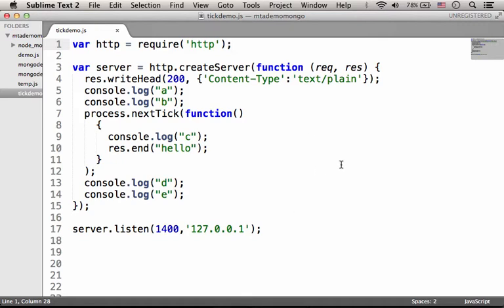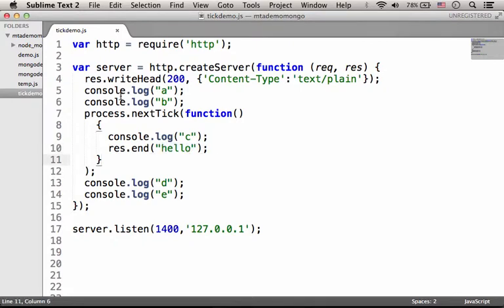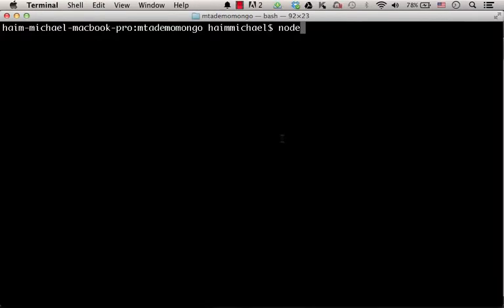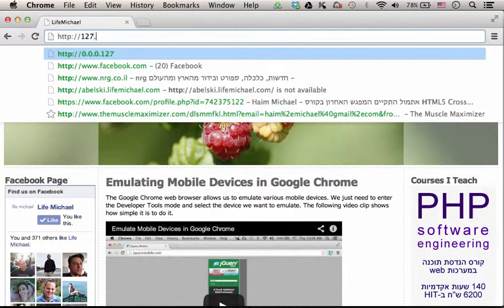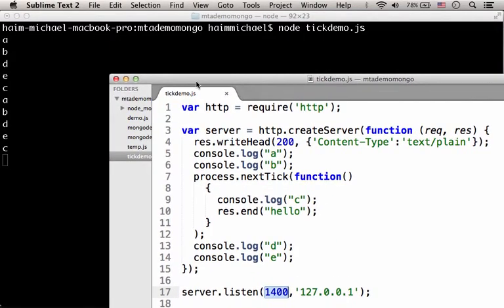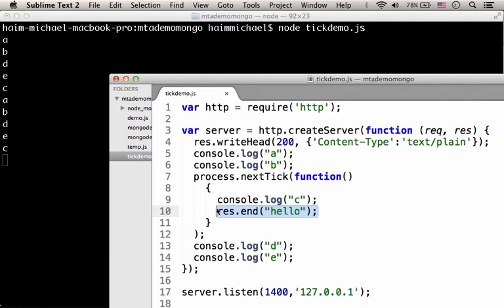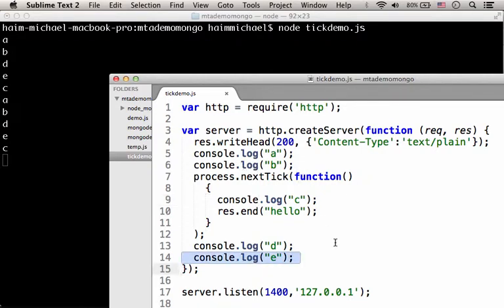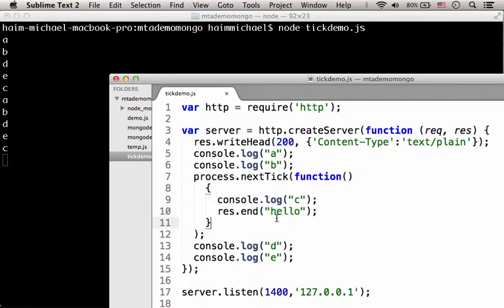The process.nextTick Function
Using the process.nextTick function we can indirectly invoke a function right after the current Node.js queue ends. This way other things that should take place, such as completing the response to the client, won't wait. .